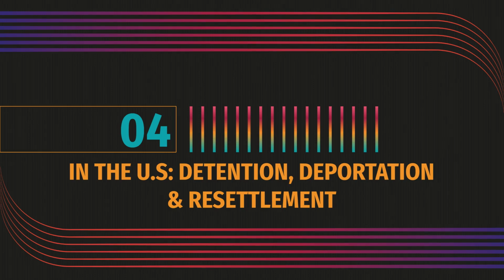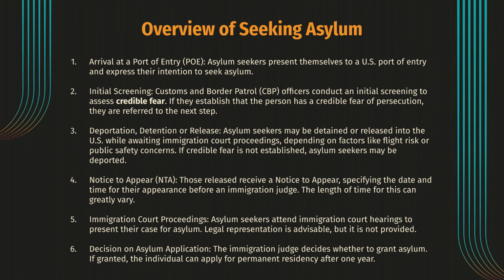Unsettled Course Module 4: In the United States: Detention, Deportation, & Resettlement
This is the fourth module for the unsettled course. This video elaborates upon detention, deportation and resettlement issues inside the United States.